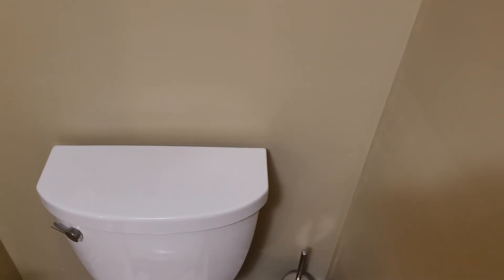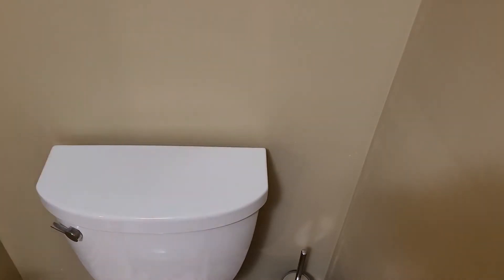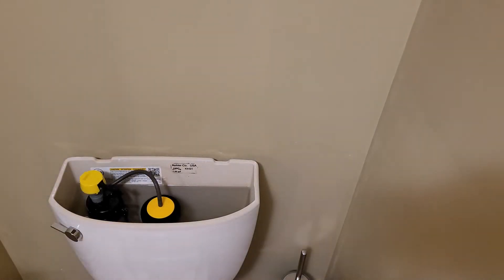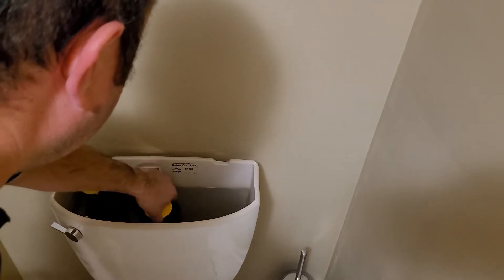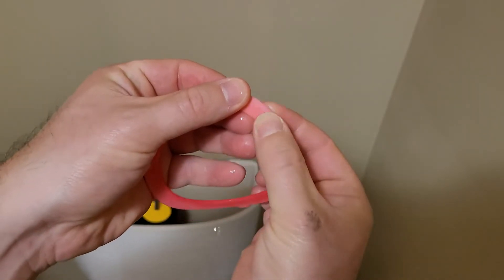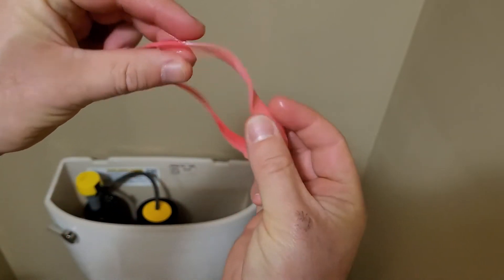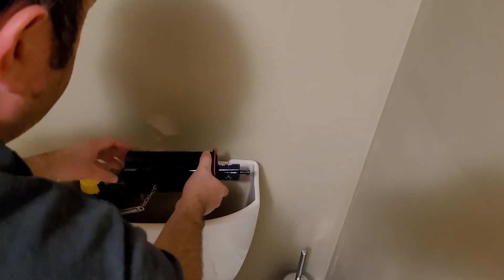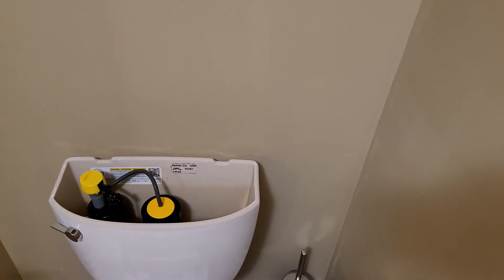Replace a Kohler Toilet Flush Valve Seal in 2 Minutes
This video will show you how to replace a Kohler Toilet flush valve seal in 2 minutes